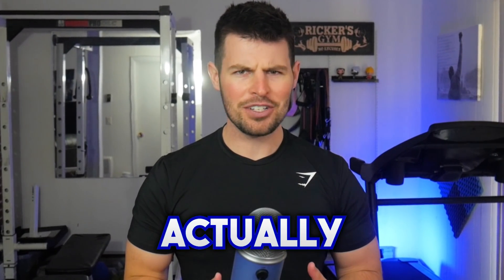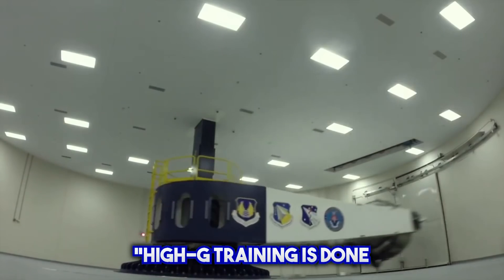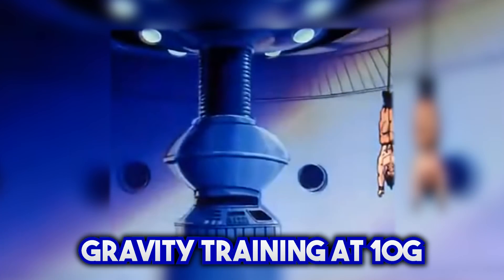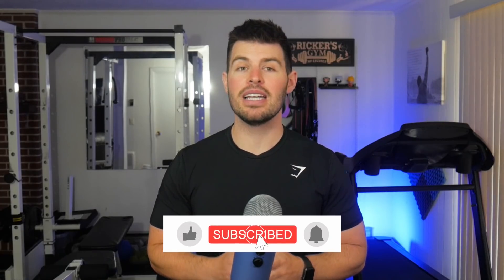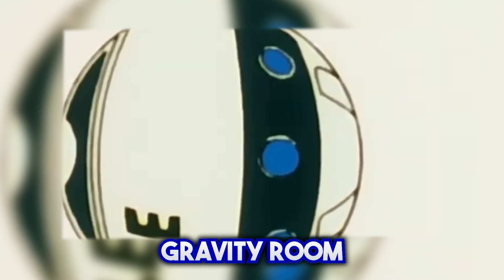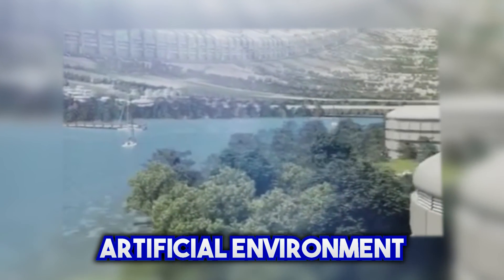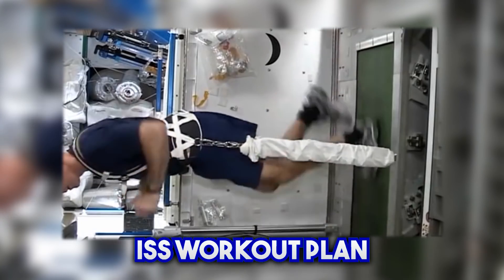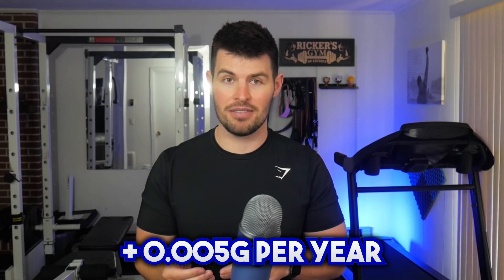Would Dragon Ball Z GRAVITY Training Actually Work?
In Dragon Ball, Goku, Vegeta, Piccolo, and other Z Fighters use gravity training to increase their power levels, but would it actually work? In this video, I go over the science behind gravity training and give my answer to that question.

💪 My Favorite Resistance Bands For Training

Dragon Ball Z, Dragon Ball, Dragon Ball Super, and the rest of the franchise has inspired many people to start their own fitness journey. It was actually one of three great inspirations for myself when I was 11. Did this anime or manga inspire you to start your fitness journey?